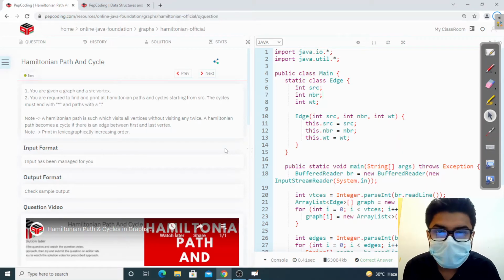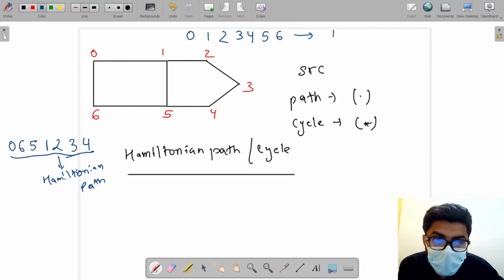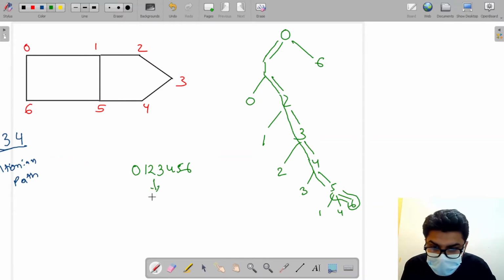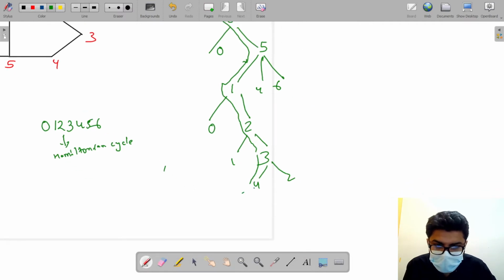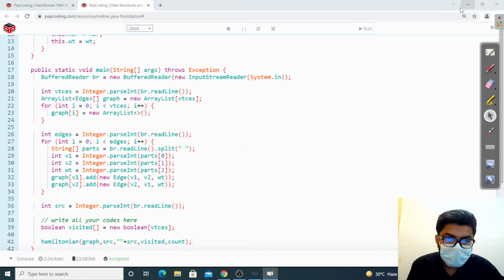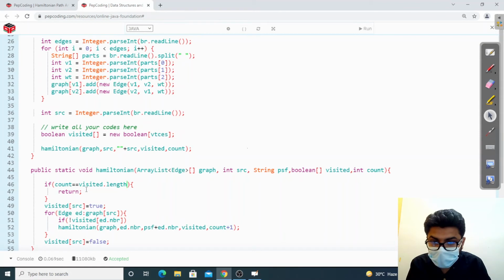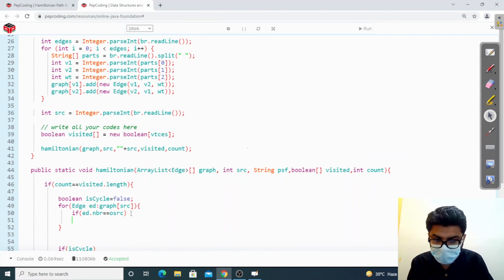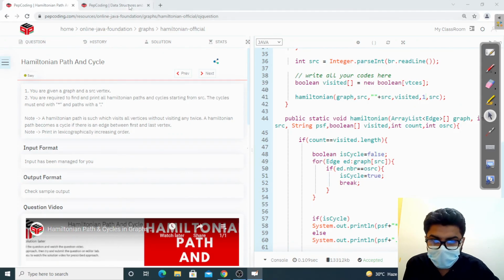Hamiltonian Path and Cycle | Graphs | In English | Java | Video_9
In this we will discuss the problem based on the Graph which is Hamiltonian Path and Cycle.

Question Name:
Hamiltonian Path and Cycle in Graph

Question Statement:
1. You are given a graph and a src vertex.
2. You are required to find and print all hamiltonian paths and cycles starting from src. The cycles must end with "*" and paths with a "."

Note - A hamiltonian path is such which visits all vertices without visiting any twice. A hamiltonian path becomes a cycle if there is an edge between first and last vertex.
Note - Print in lexicographically increasing order.

Topic

Used DataStructure

TimeComplexity: O(V+E)

Level 1 In Java Hindi :
Level 2 In Java Hindi :